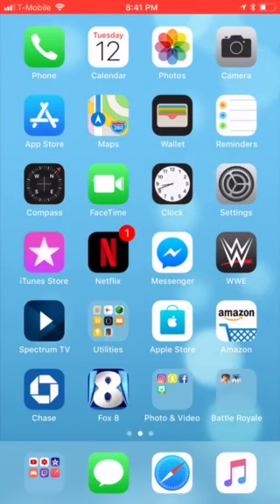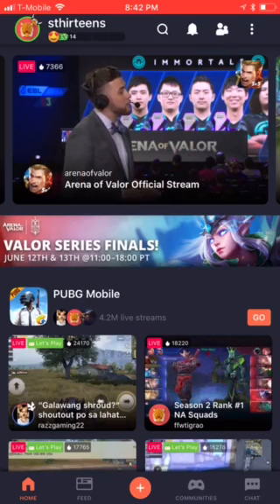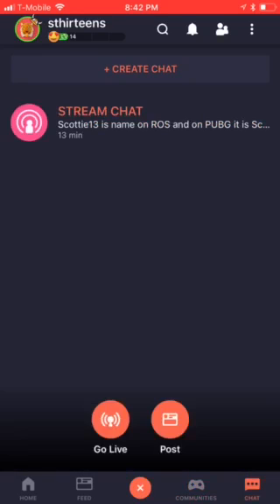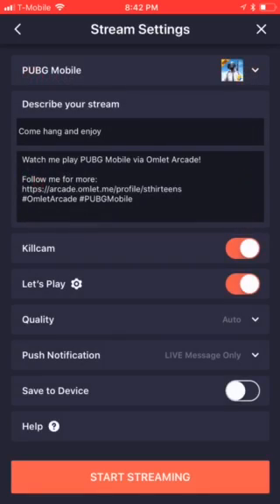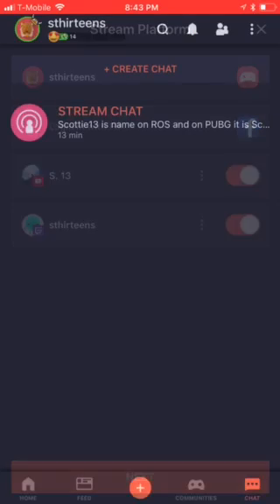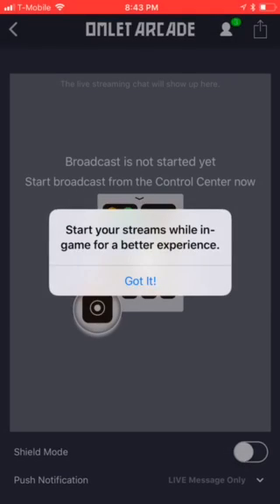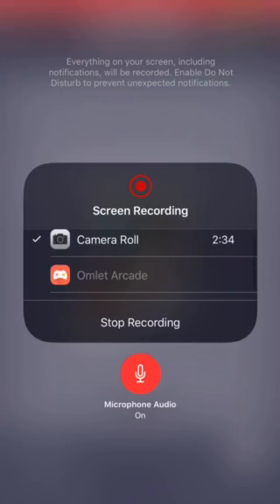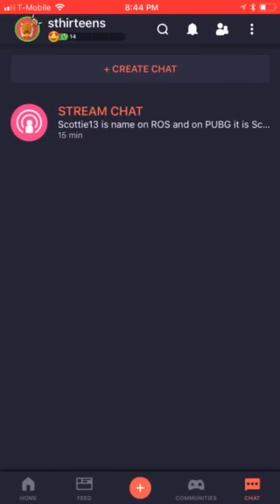HOW TO LIVE STREAM ON AN IPHONE! NEW BEST APP?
This video is me showing you how to live stream on IOS. I have used this app for a week so far and have experienced no issues except you have to have WiFi for it to work. It is a great tool for streaming to Twitch or Youtube